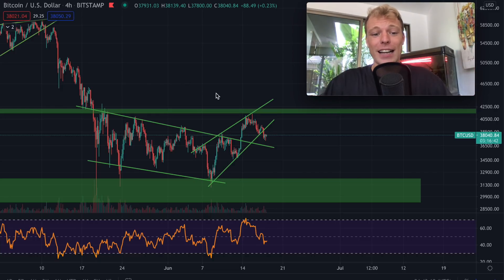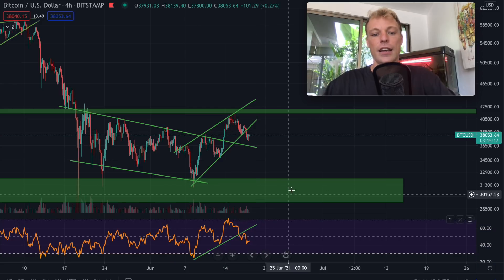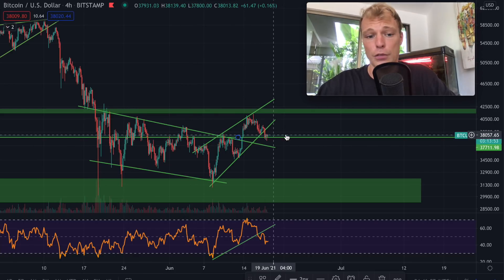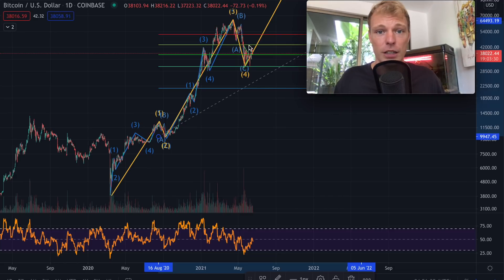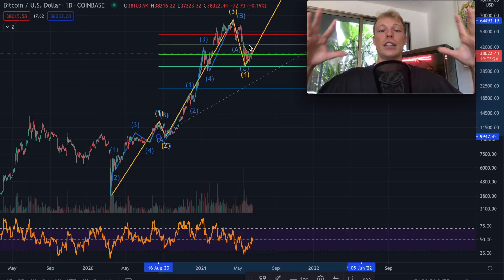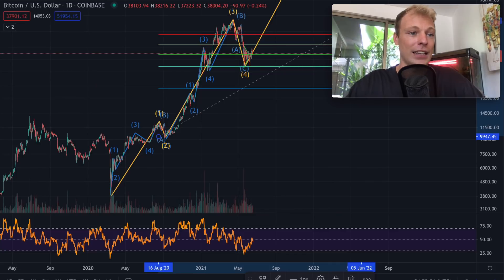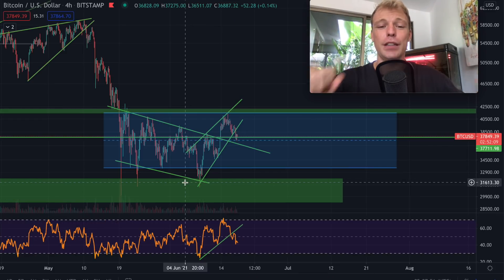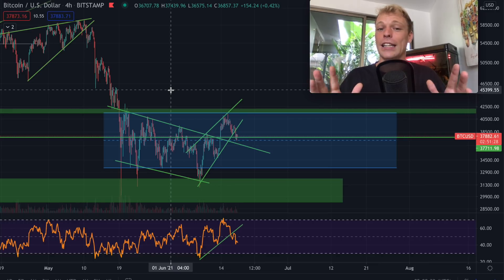BITCOIN BROKE OUT!!!! (The MOST important Bitcoin chart RIGHT NOW!!)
In todays Bitcoin price prediction and trading analysis I will go over the most important signs in the Bitcoin chart right now.

00:00 intro
00:25 Bitcoin Update

Codes for Discounts:
50Blockchain for 50% deposit boost up to 1BTC